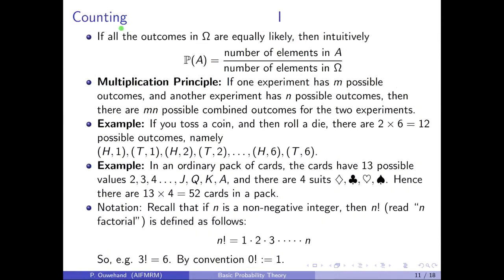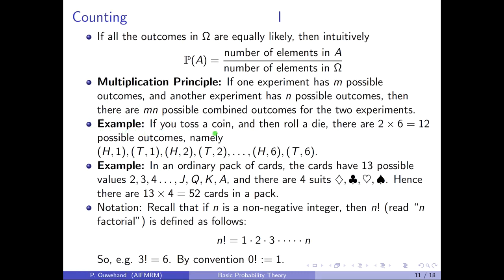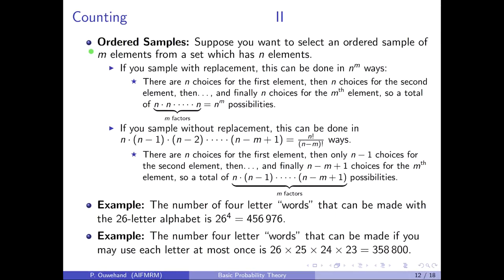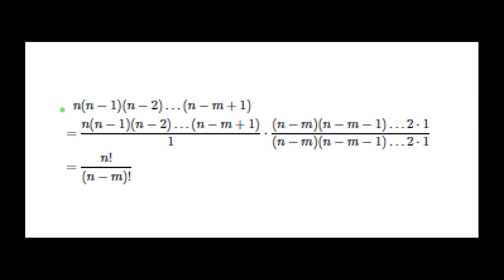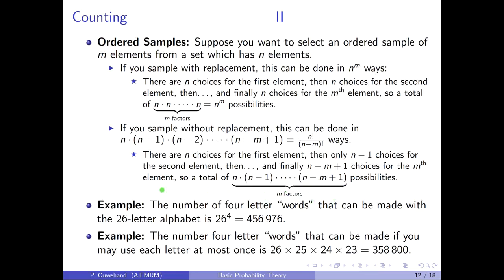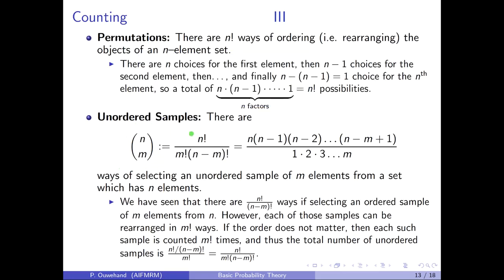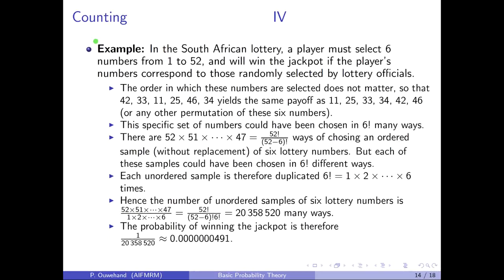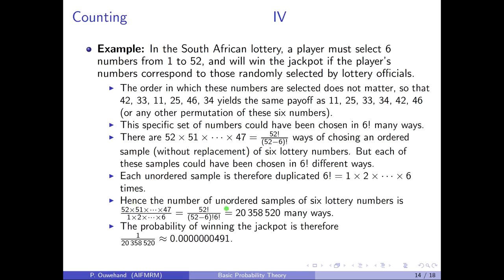3 Basic Probability 3